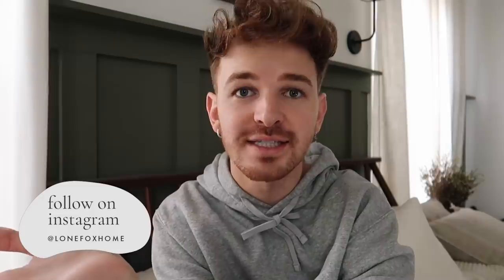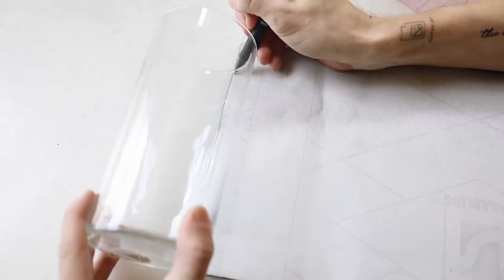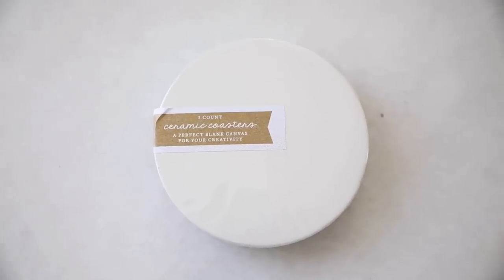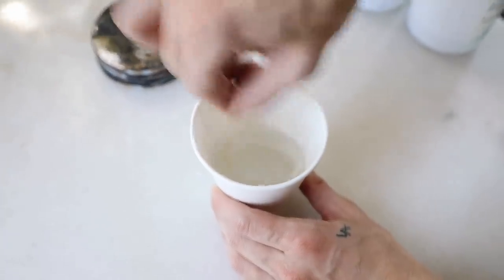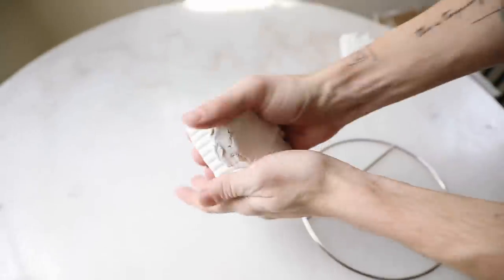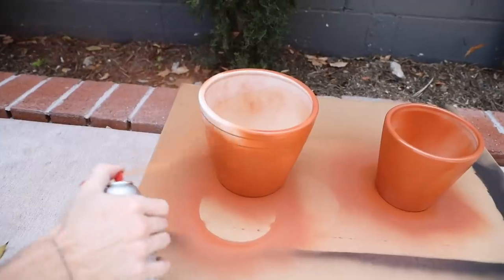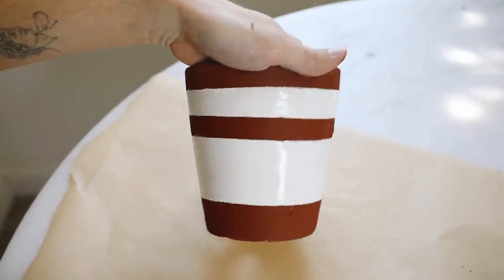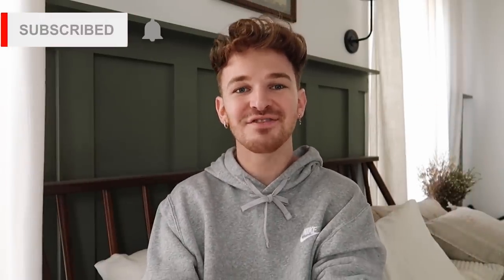RECREATING EXPENSIVE WEST ELM ROOM DECOR ✨ DIY Decor Dupes for LESS!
When it comes to home décor, I love West Elm and their modern yet fun pieces. Today, I’m sharing 4 pieces that I decided to recreate at a much more affordable price! Which project was your favorite?

+ Pebble spray paint
+ Metal ring
+ Metal rings (similar)
+ Contact paper
+ Terracotta spray paint
+ Gloss glaze
+ Leather cording
+ Faux leather